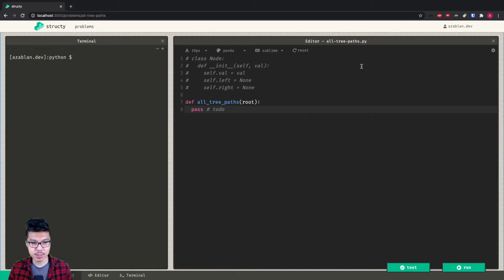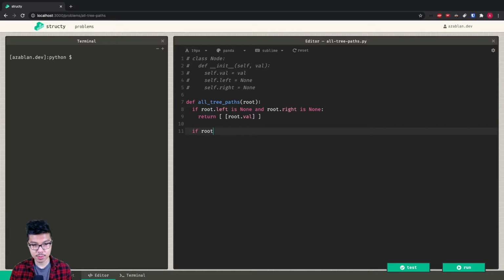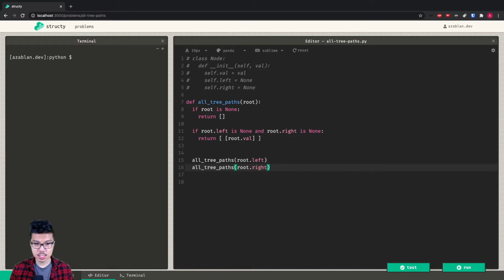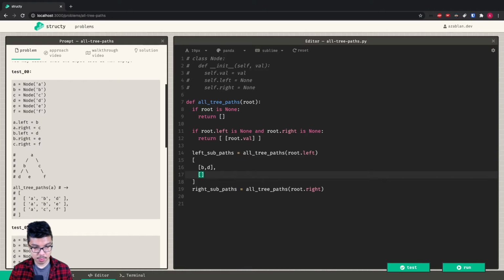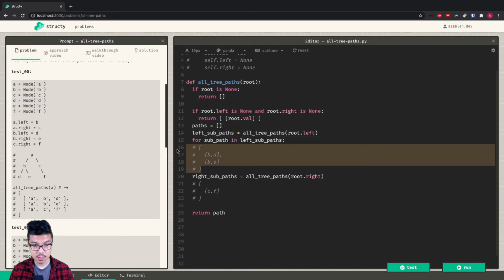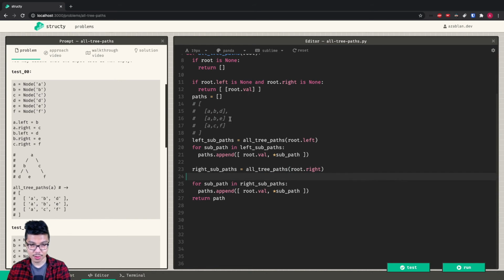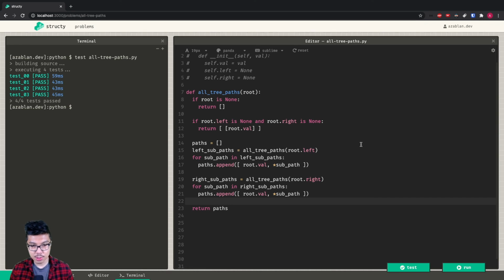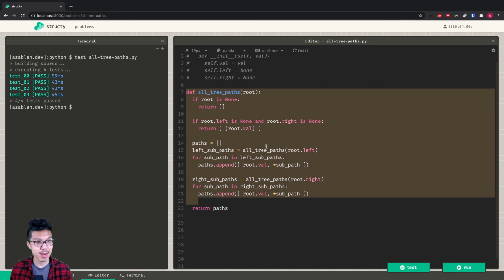all tree paths walkthrough py